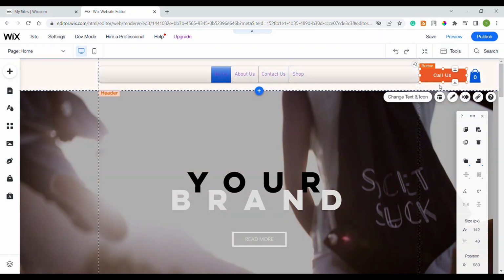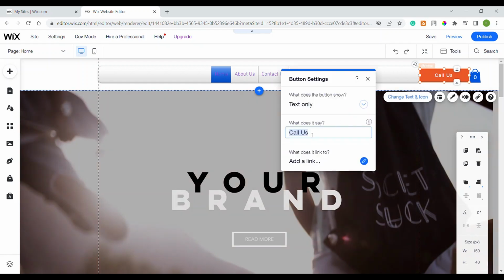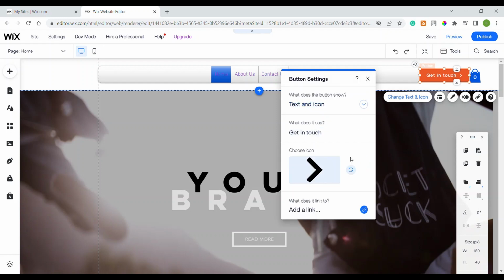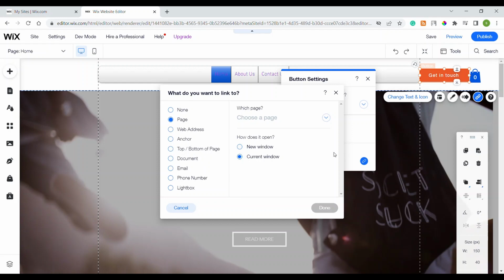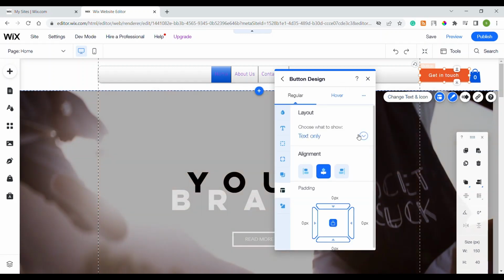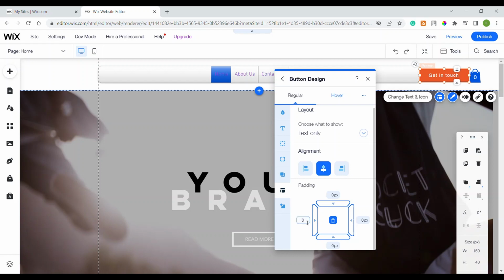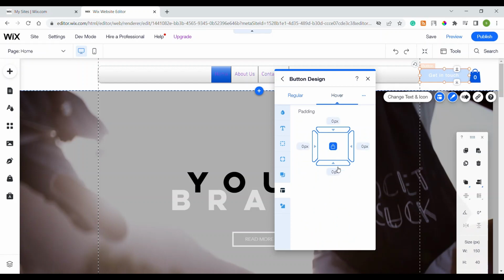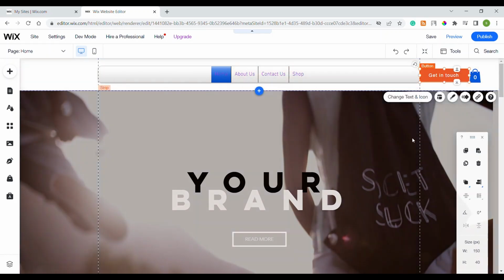Using Button in Wix | Wix Tutorial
Hello everyone, this video is about using button in wix